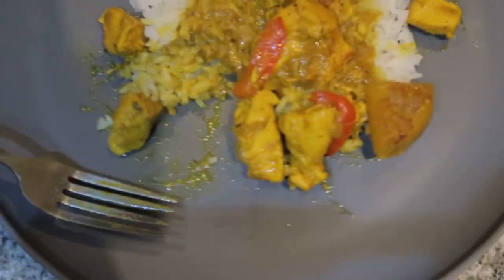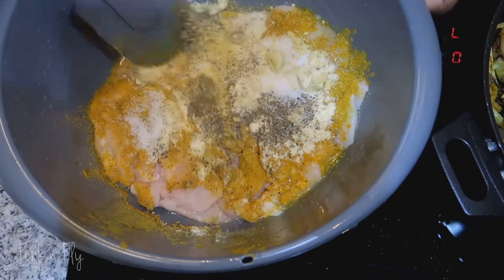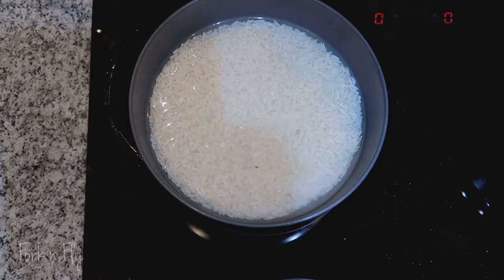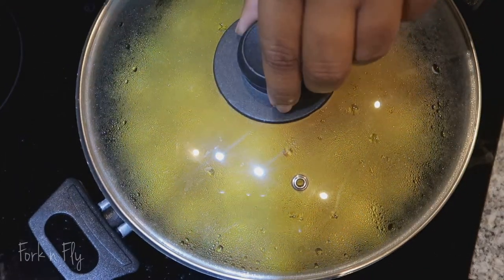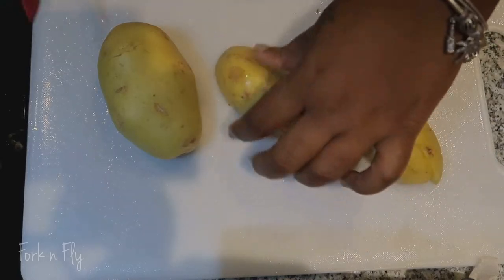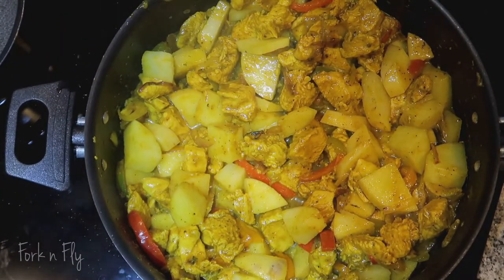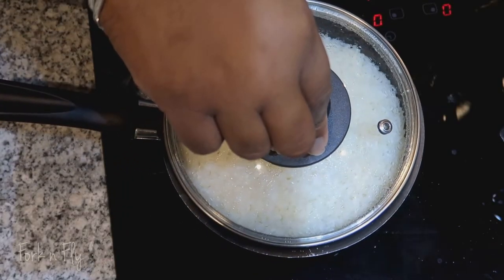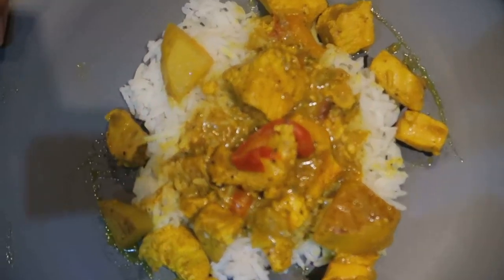Curry Chicken with White Rice | Food | FORK N FLY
I made this super easy curry chicken with breast. I didn't have any thighs or any other part of the chicken but this was great. I also covered how to make white rice. Even though I burnt my onions by mistake, my family enjoyed this dish.

Ingredients:
Chicken Breast
Curry Powder
Turmeric
Salt & Pepper
Peppers
Potatoes
Onions  (yellow & red)
Butter

When making this dish always taste and adjust seasonings to accommodate your tastebuds. Also feel free to substitute anything listed.

Baking is a science and cooking is for fun!

Have a dish you would like me to make/ recreate?